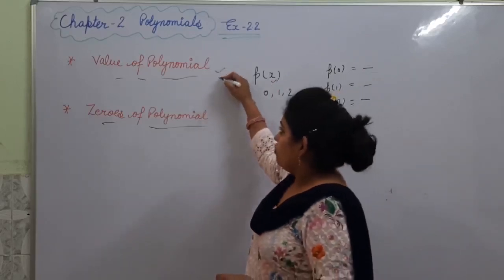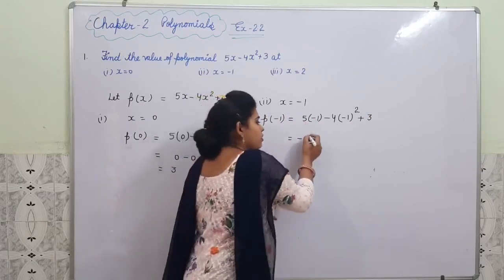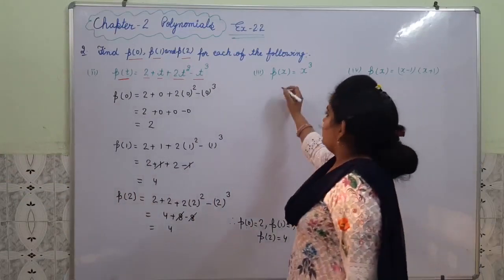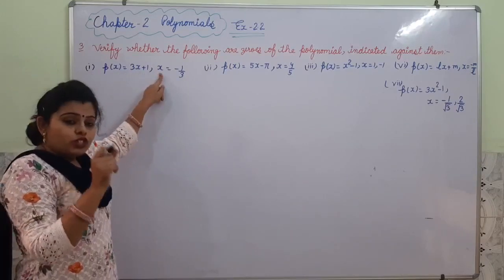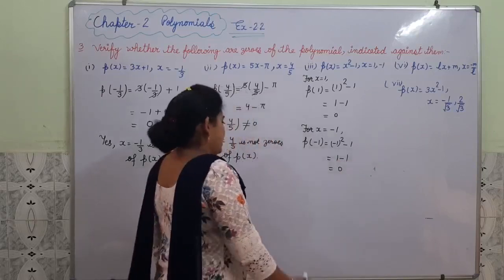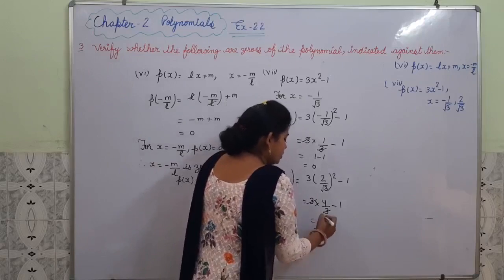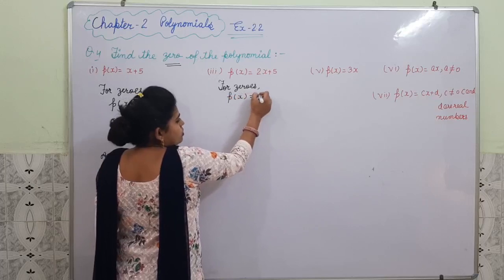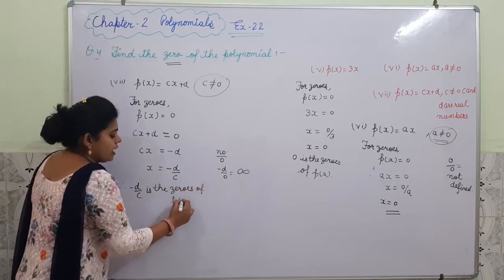class 9 Chapter 2 Polynomials